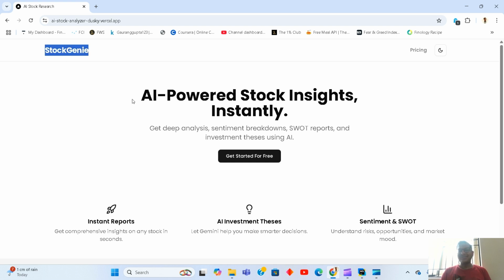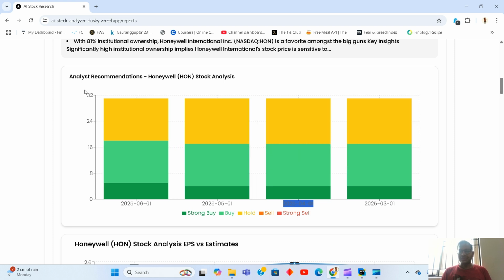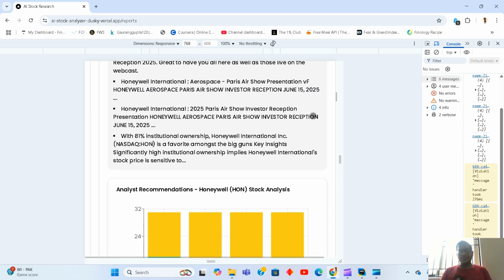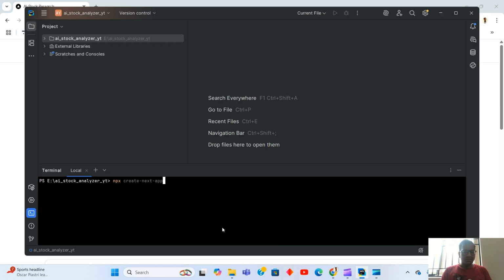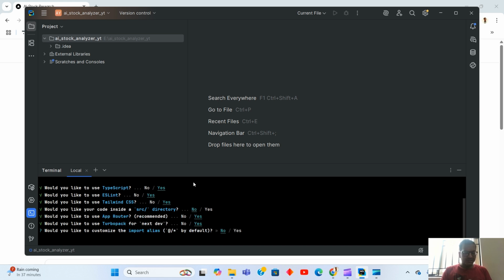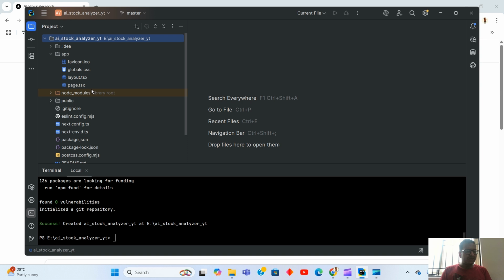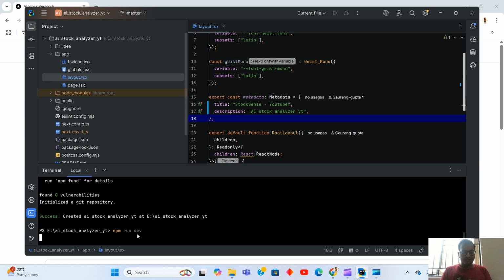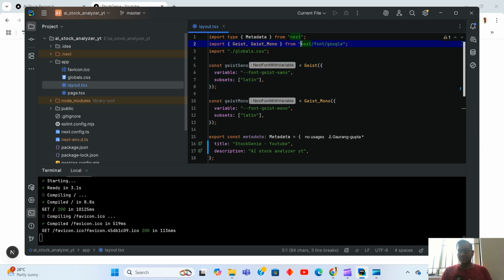📊 Build a Stock Market App with AI in Next.js – StockGenie EP01 | Setup & Tech Stack Explained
📝 YouTube Description
Welcome to Episode 1 of the StockGenie Series – where we build a full-fledged AI-powered stock market research app from scratch using the latest tools in web development!

In this first episode, I’ll introduce the project, its purpose, and walk you through the tech stack and the basic Next.js setup. This video lays the foundation for building StockGenie, your personal stock assistant powered by Gemini AI and real-time data from Finnhub.

🔥 Series Highlights:
AI-powered stock insights using Gemini API
Real-time market data with Finnhub
Authentication & user data with Firebase & Firestore
Beautiful UI with Tailwind CSS + shadcn/ui
Fully responsive design
Built with modern Next.js App Router

📌 In This Video (EP01):
App overview & goals
Tech stack breakdown
Initial project setup using Next.js
Folder structure & layout decisions

💻 Follow along as we build this project from start to finish, adding charts, dashboards, summaries, user flows, and more.